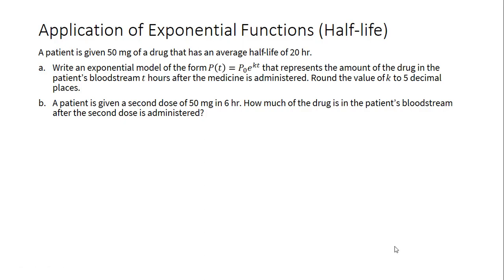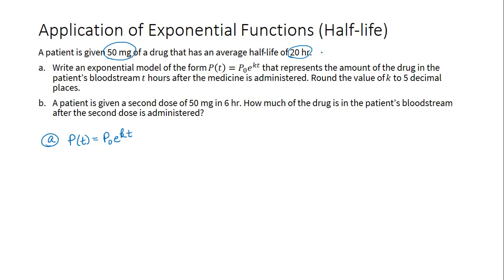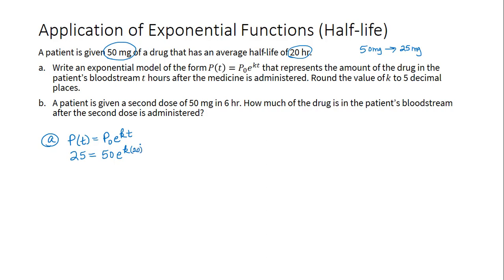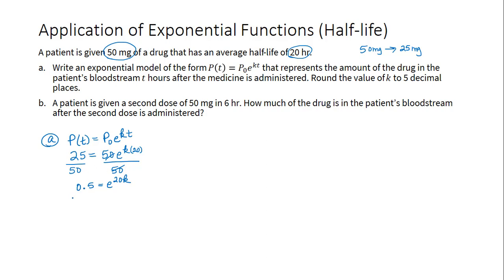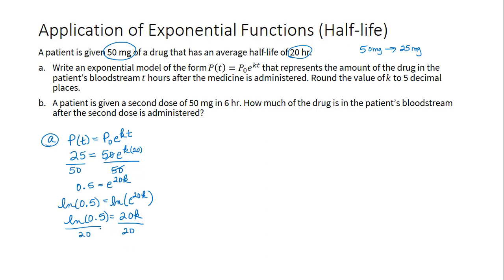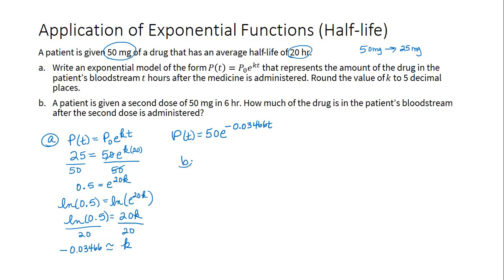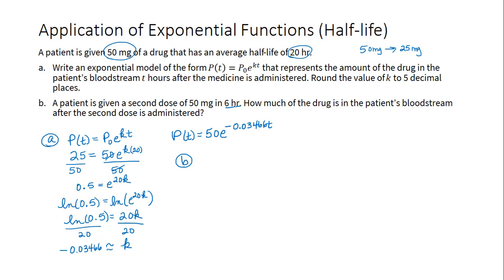S23 Application of Exponential Functions (Half-Life)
This video demonstrates how to solve an application of exponential functions related to half-life.